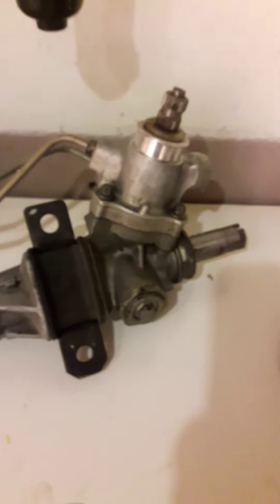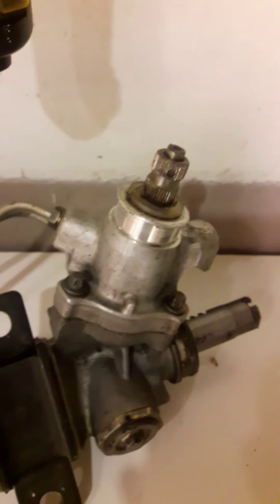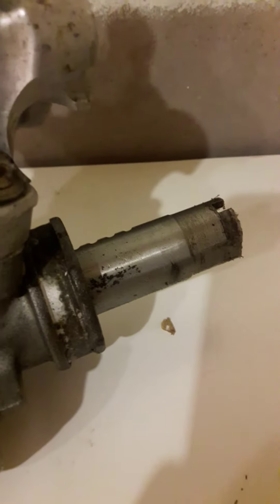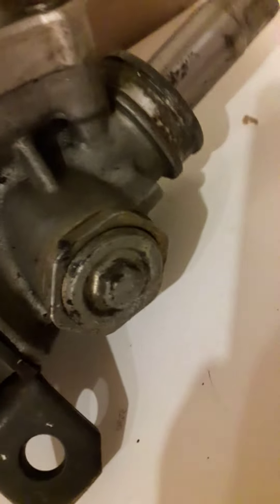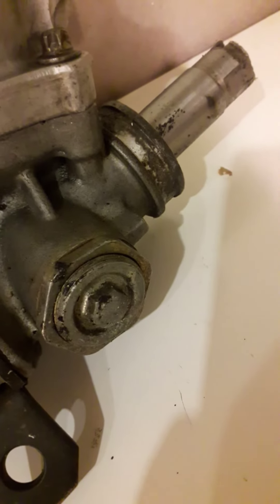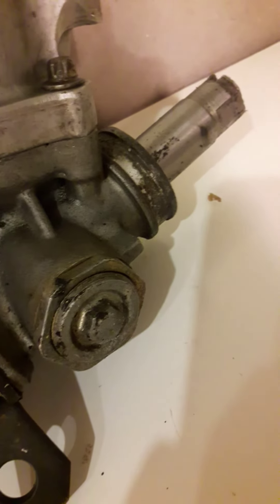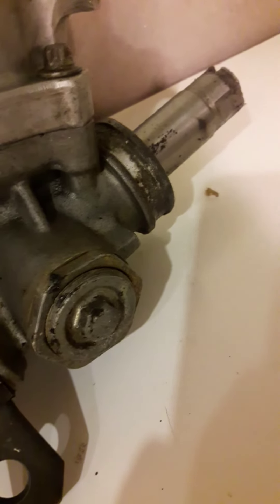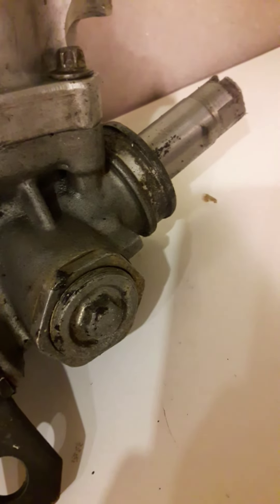6 May 2020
Pulsar steering rack